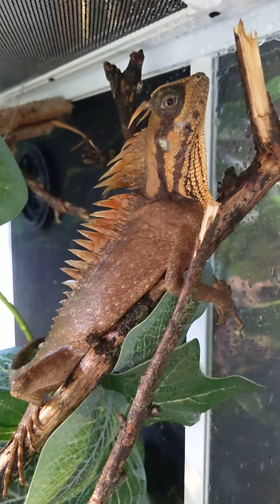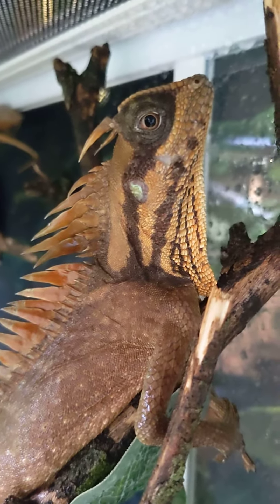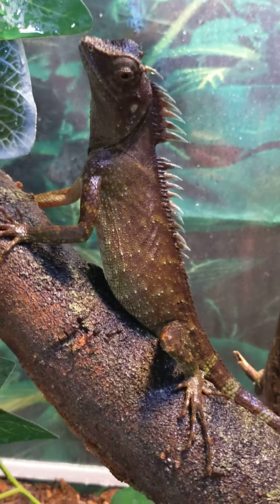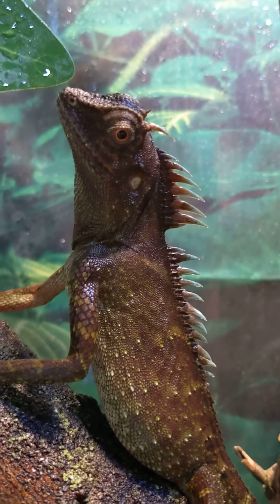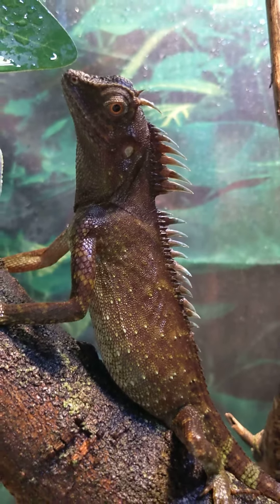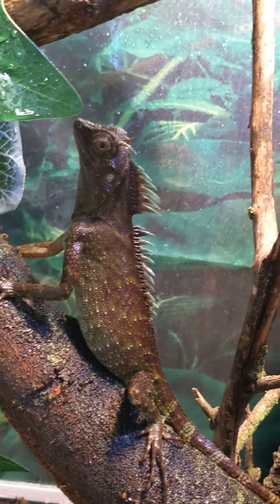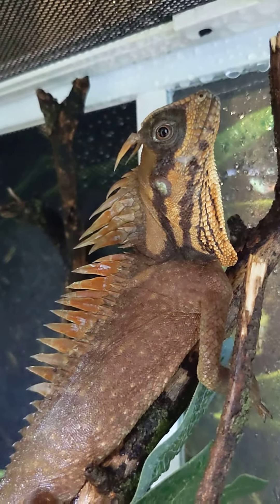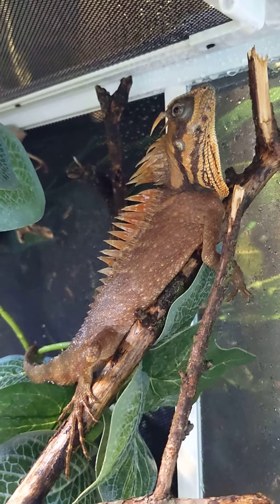Pair of Natal's horned dragons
Natal's horned dragons.  The male is the one with a yellow head.  I've had these guys about a month and a half now.  They acclimated very quickly and don't seem afraid.  The male had a foot injury when I first got him and I had to take him to the vet.  He seems to be doing great now.  They were breeding last week so I should expect eggs before long.  I'm excited to try hatching some out ❤️